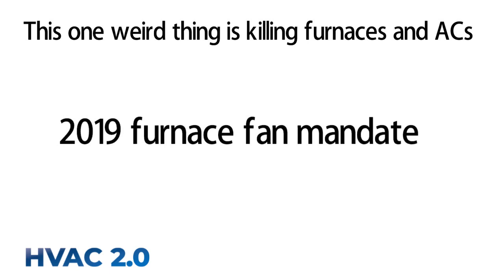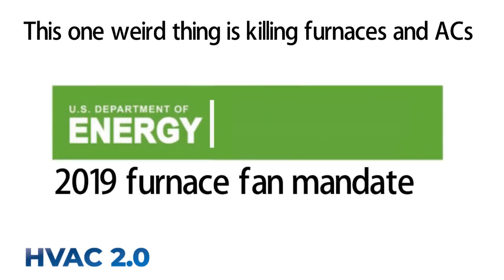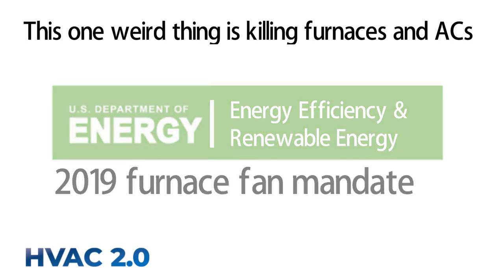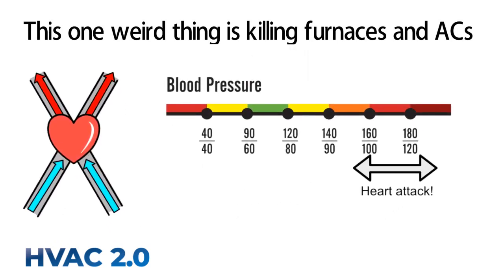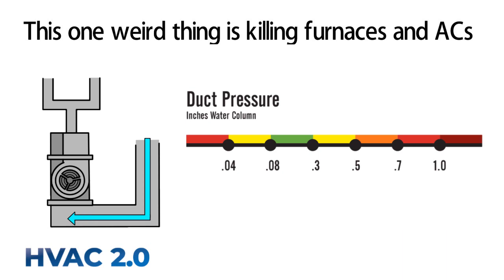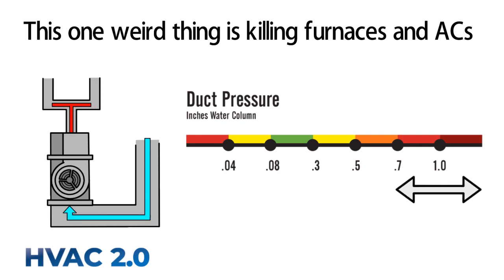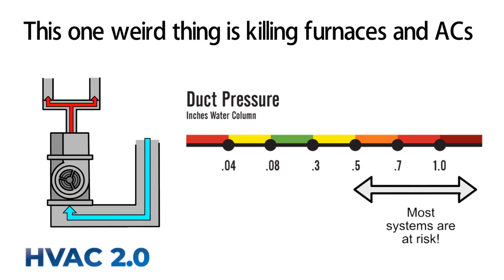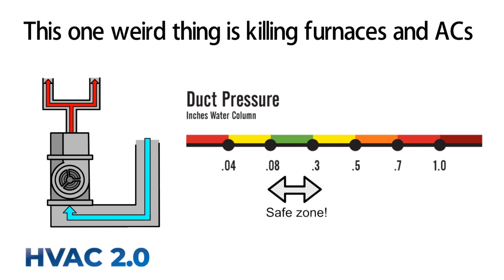This one weird thing is killing furnaces and ACs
Pressure inside your furnace and air conditioner ducts is very similar to blood pressure. This recently became a much larger concern. Here's why and what to do about it.